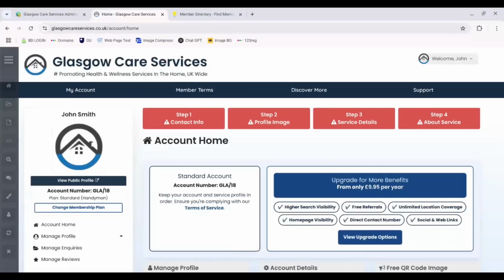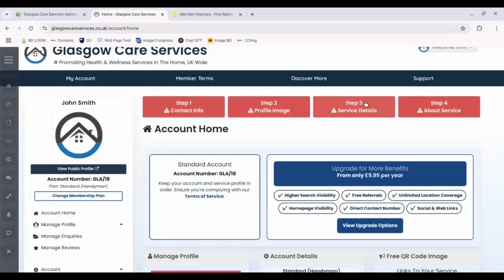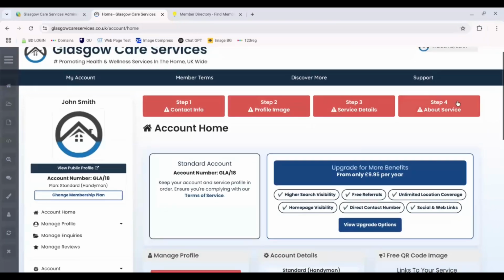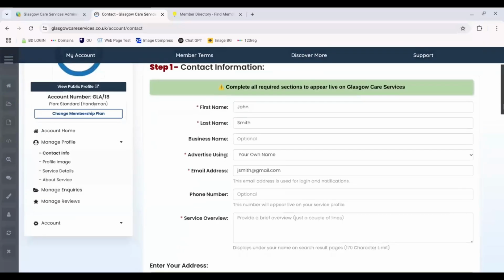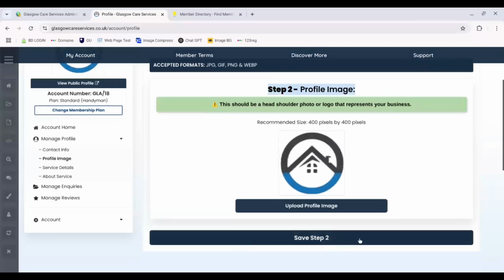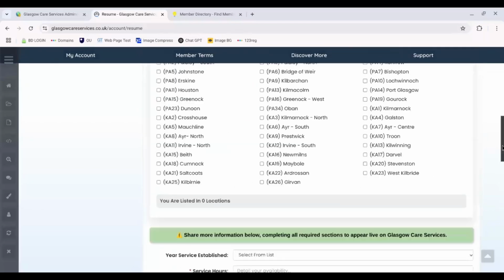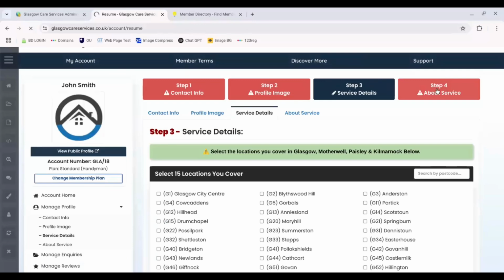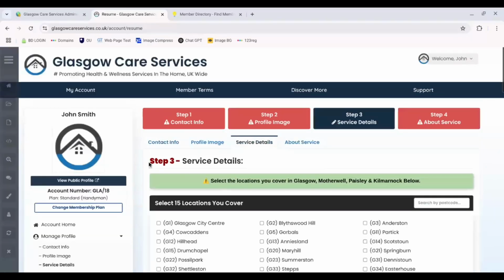Brilliant Directories Member Onboarding – Create a Step-by-Step Setup Process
🚀 Brilliant Directories Member Onboarding – Create a Simple Step-by-Step Account Setup

In this Brilliant Directories tutorial, I show you how to make the member account area easier to use by creating a clear step-by-step profile completion process.

The default member dashboard can sometimes feel a little unclear, so adding numbered steps, clear instructions and matching save buttons can help guide members through the information they need to complete.

In this video, we cover:

• Brilliant Directories member onboarding
• Member dashboard customisation
• Step-by-step profile completion
• Quick Setup Wizard
• Step 1, Step 2, Step 3 and Step 4
• Clear member instructions
• Profile completion process
• Custom save buttons
• Improving account usability
• Member profile setup
• Location add-on
• Five-step onboarding
• Brilliant Directories customisation
• Improving member experience

In this example, the member account uses a four-step setup process.

The member can clearly see:

Step 1
Step 2
Step 3
Step 4

within the Quick Setup Wizard.

When they open each section, the same step number is repeated again inside the form so they always know where they are in the process.

For example, Step 1 includes clear instructions explaining that all required information needs to be completed before the profile can appear live.

The same approach is used throughout each section.

The save buttons are also customised so they say:

Save Step 1
Save Step 2
Save Step 3
Save Step 4

This helps reinforce the process and makes the account setup feel more structured.

Additional help text can also be added within individual sections, such as the About section, to explain what information the member should enter.

If you are using the Brilliant Directories Locations add-on, you could extend the same idea into a five-step process.

The main goal is to make the member journey simple, consistent and easy to understand.

A clearly structured onboarding process can help reduce confusion and make it more likely that members complete their profiles correctly.

Video chapters:

00:00 Introduction
00:10 Member account example
00:24 New member account
00:30 Four-step setup process
00:34 Custom onboarding steps
00:45 Quick Setup Wizard
00:58 Step 1
01:03 Clear profile instructions
01:17 Step 2
01:28 Reinforcing each step
01:31 Custom Save Step buttons
01:42 Consistent account flow
01:57 Step 4
02:03 Additional About section help
02:11 Four-step process summary
02:14 Locations add-on
02:18 Five-step setup option
02:24 Keeping the process consistent
02:35 Member usability
02:46 Membership Websites support
02:49 Final thoughts

Please like the video, subscribe for more Brilliant Directories tutorials and leave a comment if you have any questions about member onboarding, profile completion, account setup or customising your Brilliant Directories dashboard.